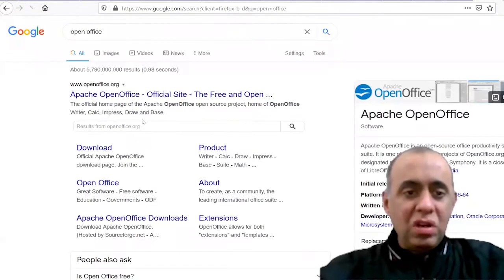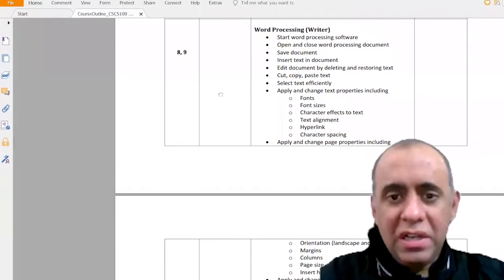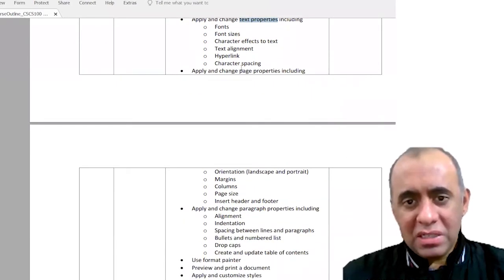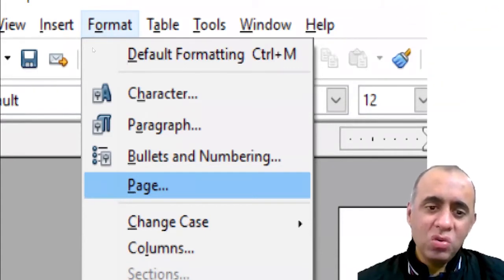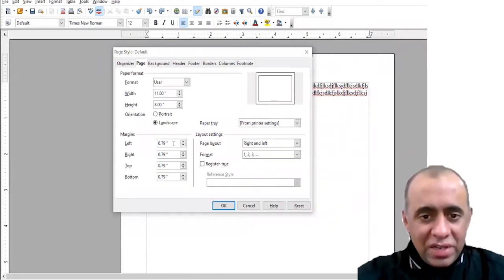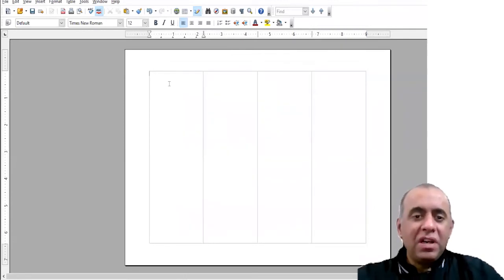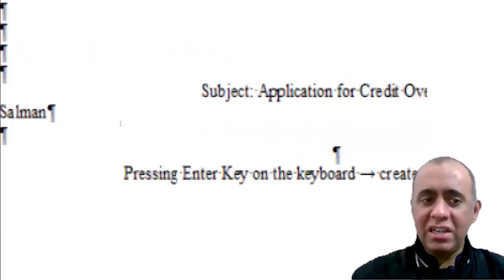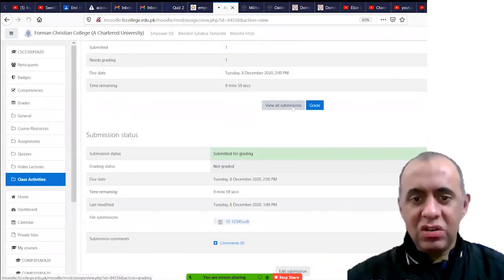Learn Open Office Writer Basics1 [How to install Libre/Apache Open Office]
CSCS100 Lecture (Lab1) - Writer Basics, Text properties, Paragraph properties, Page properties. Learn Open Office Writer Basics [How to install Libre/Apache Open Office]

0:00 Introduction

Domain: Computer Science
Course: Introduction to Computing
Channel: Solving Skills
Author: Muhammad Salman Chaudhry